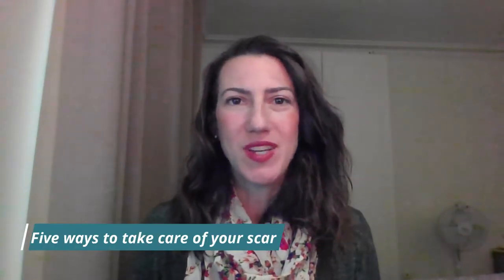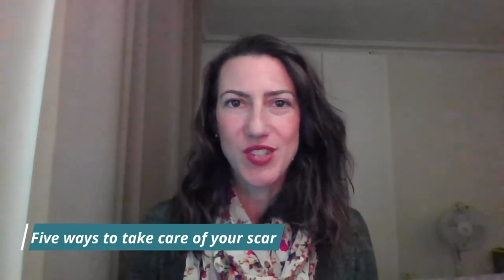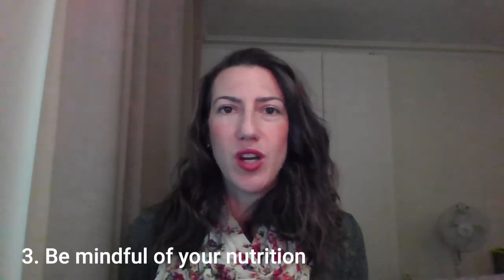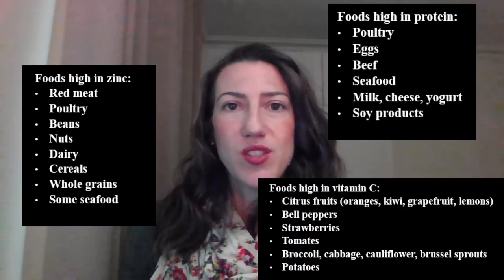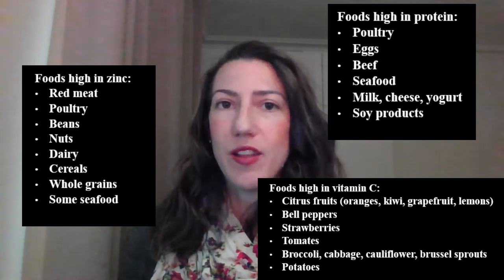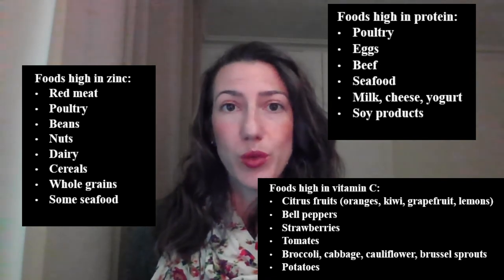How to Take Care of Your Thyroid Scar (So That it Completely Dissapears!)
This video gives you five tips on taking care of your thyroid scar. I had thyroid surgery in 2020 and my scar is very difficult to see!

Full Recover After Thyroid Surgery Including Videos from Post Op Days 2, 4, 6, and 14